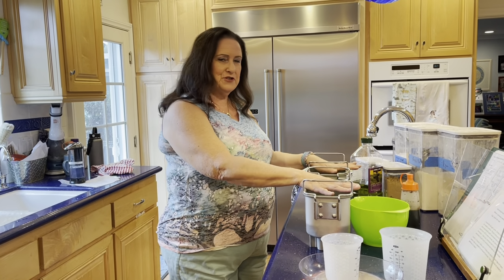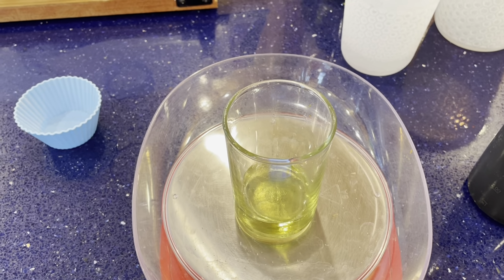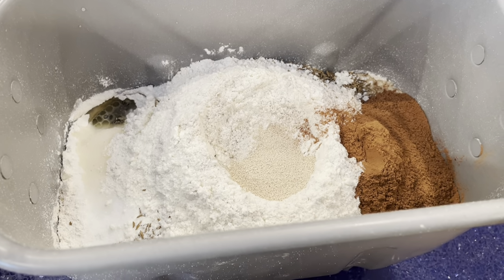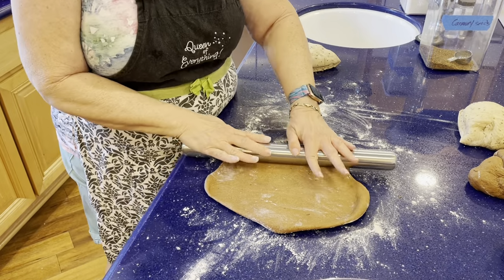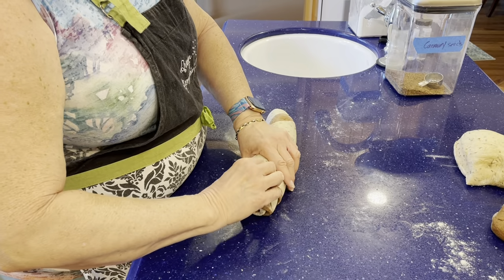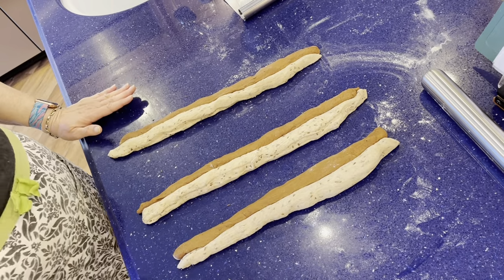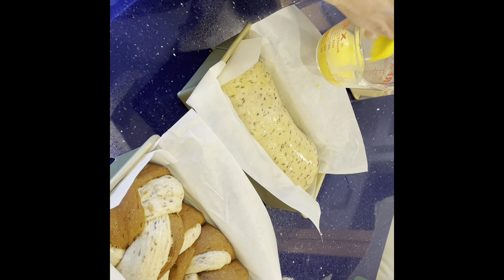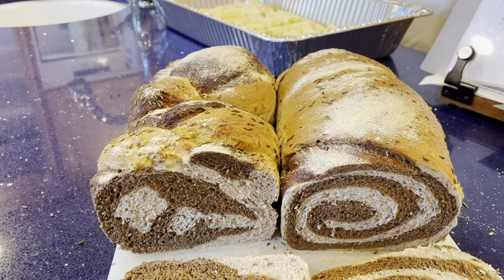Marble Rye/Pumpernickel Bread (Swirl and Braid) DOUGH RECIPES IN DESCRIPTION BELOW!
Today I had a new bread adventure! I made both rye and pumpernickel bread dough. I made a swirl with both doughs and I braided the other. Both turned out gorgeous and delicious! The results are way beyond my expectations !!!

**Special surprise appearance of my niece Kona at the end***

Brown Bread/Pumpernickel Bread by Ellen Walker Hoffman

270g water
17g grapeseed/vegetable oil
104g molasses
206g bread flour
120g rye flour
141g whole wheat flour
21g cocoa powder
10g salt
8g SAF INSTANT yeast

Add 1/4 cup (a fistful) of caraway seeds to make more like Pumpernickel. Leave them out to make a slightly sweet brown bread.
Egg wash and top with oats or turbinado sugar if desired.

I use the dough cycle. Dump out of bread pan onto oiled cutting board or solid surface. Shape and put in loaf pan sprayed with nonstick spray. Turn on oven to 170 and turn off in one minute. Let rise in the slightly warmed oven for 45 minutes. Take out, preheat oven to 375. Egg wash, sprinkle with oats, turbinado sugar, or nothing and bake for 35 minutes.
Cool 2-3 hours, slice, put in heavy duty plastic freezer bag and freeze same day as baked to preserve freshness. Take out slices as needed to defrost or toast.

Ellen’s Rye Bread
(2 pound) loaf

1 1/3 cups (287 grams) water
1 ½ tablespoons (22 grams) grape seed oil
1 tablespoon packed (10 grams)brown sugar
2 (12 grams)teaspoons salt
1 cup (141 grams) dark rye flour
3 cups (404 grams) bread flour
Fistful of caraway seeds   (There can’t be too many caraway seeds for me!)
2 teaspoons (6 grams) instant  yeast

Ingredients for just before baking,
1 egg to make egg wash
Caraway seeds and cornmeal to sprinkle on egg wash

Set bread machine on basic or white or use dough cycle.

Put ingredients in according to your bread machine’s directions. Set for dough cycle. My machine is liquids, flours, sugar,salt,  yeast. I sprinkle part of the seeds on each side but it probably doesn’t matter. I make a well for the yeast away from sugar and salt and seeds.
Before dough is ready, prepare a 2 pound loaf pan. Take dough out when dough cycle is complete , and reshape on floured or slightly oiled board.
Spray nonstick spray in pan. Sprinkle with caraway seeds and a little bit of cornmeal. Put dough in pan of choice and let rise in a warm place for 45 minutes.  (I turn on my oven for one minute at lowest temp, and turn it off and then put dough inside. I don’t cover it.)
When dough has risen, take it out of the oven. Preheat oven to 375 degrees. Gently brush top and sides of dough with 1 beaten egg + a bit of water. Sprinkle more caraway seeds first and then a tiny sprinkling of cornmeal. (If you do cornmeal first, the seeds will all fall off!) Bake for 35-40 minutes. Test with instant read thermometer until the middle of the loaf reaches 190-200 degrees. The crust should be nice and crispy! Freezes and toasts great!